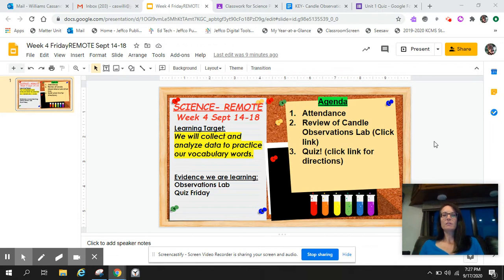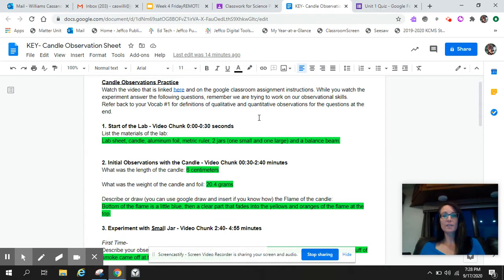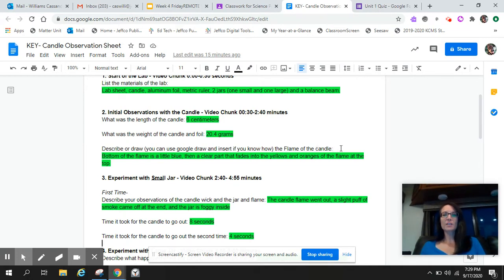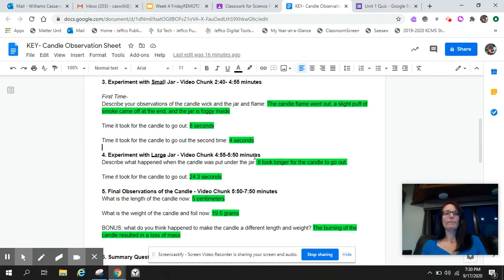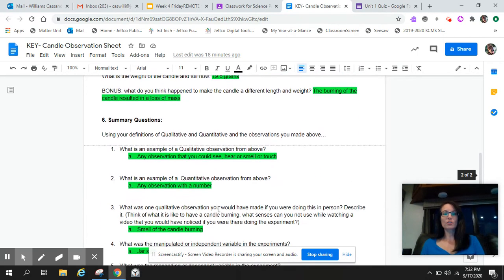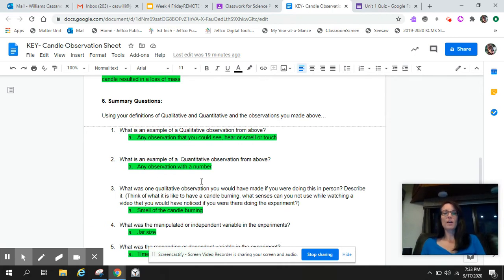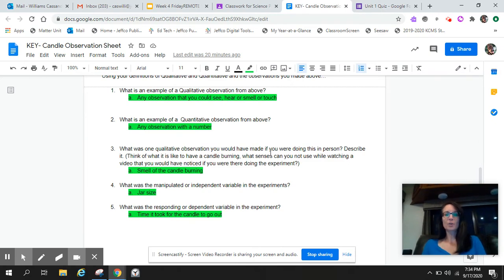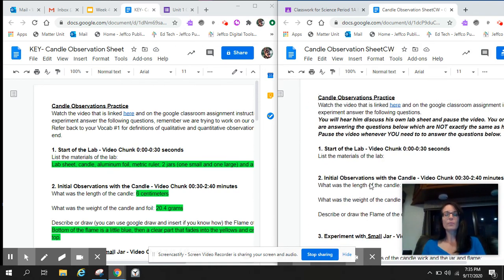Happy Friday! Candle Observations Review